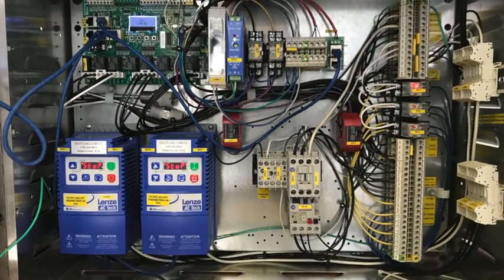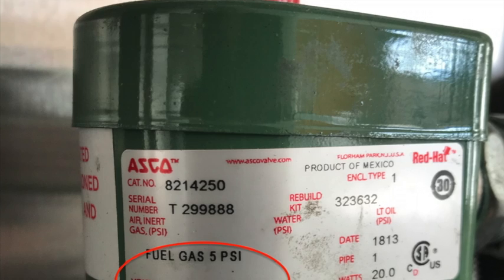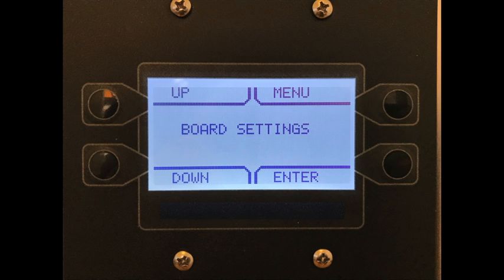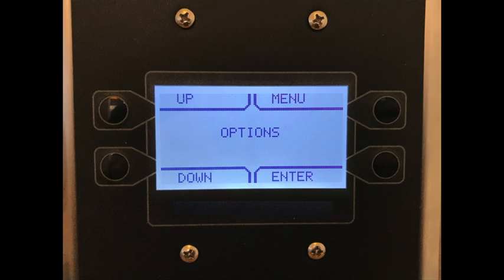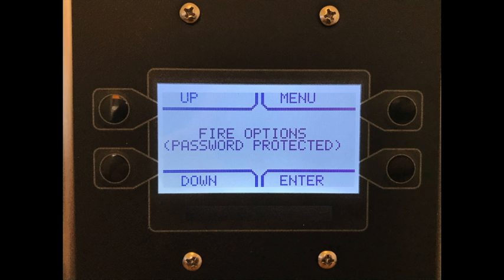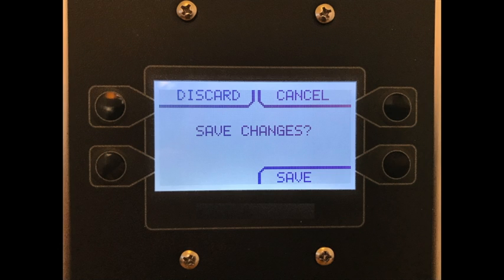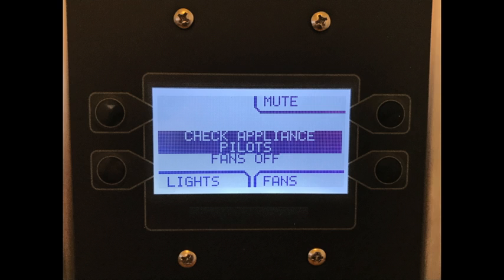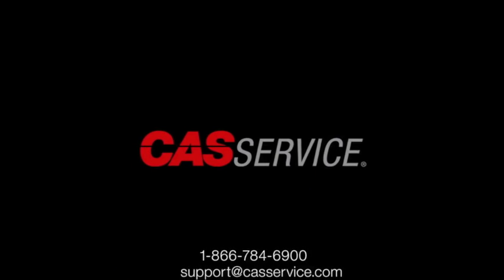Gas Valve Option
CASService explains how to wire an electric gas valve to a CaptiveAire exhaust hood control panel and how to turn on the option through programming.